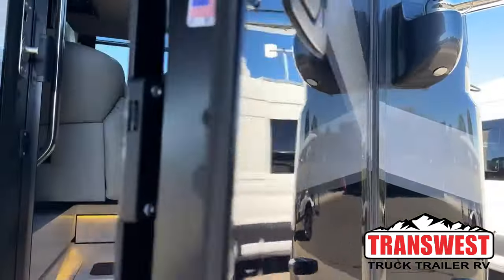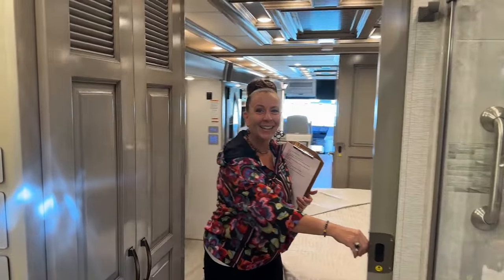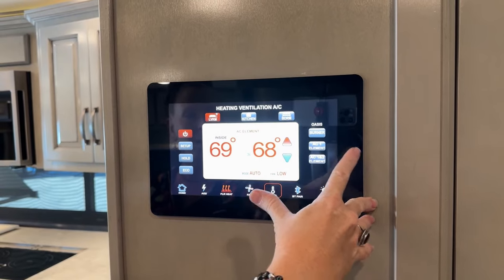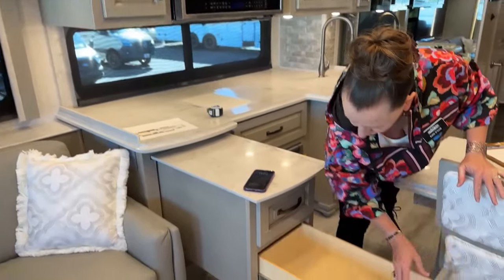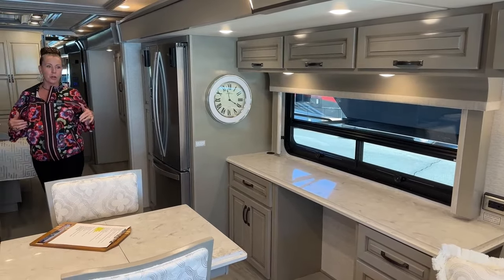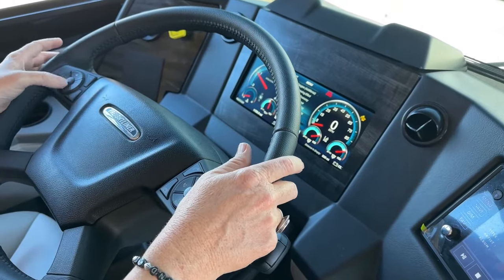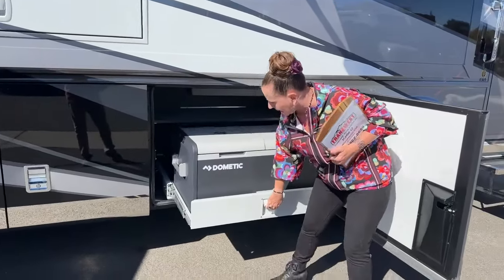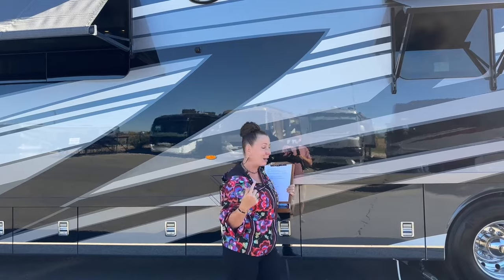2024 Newmar Dutch Star 4369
rvsinsideout Katie O’Neill is walking around a 2024 newmarrv Dutch Star 4369 - 5N230657
The Newmar Dutch Star 4369 is the best-selling Class A Coach in America with good reason.
This coach has an overall length of 43'9' and a 450 horsepower Cummins, Allison 6-speed automatic transmission. This RV has a light-colored stratton inteor with a rear master bedroom and bathroom, a washer and dryer, and a mid-half bath. the front half of the coach has a full kitchen with two two-burner induction cooktop, convection microwaves, a full-size residential refrigerator, a free-standing dinette, and two convertible sofa beds. Live at Transwest Truck Trailer RV Of Frederick